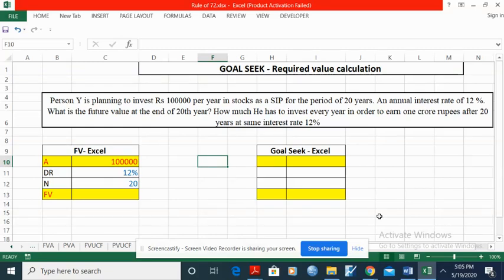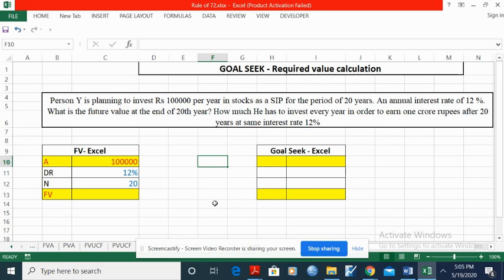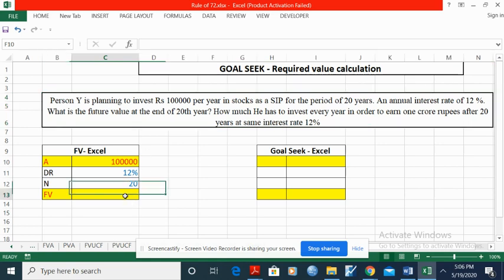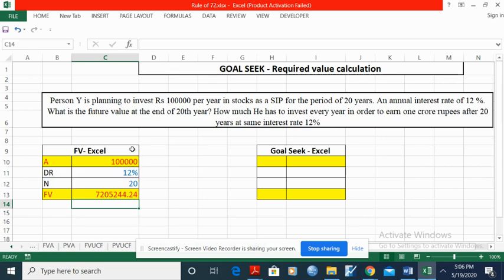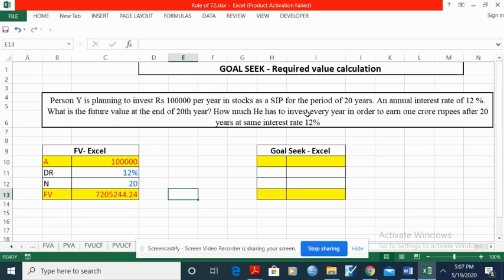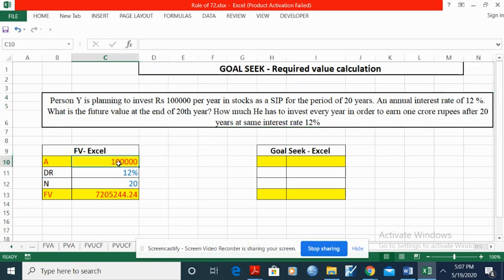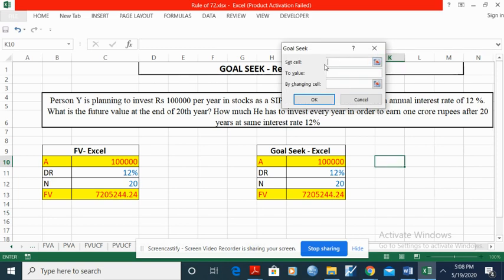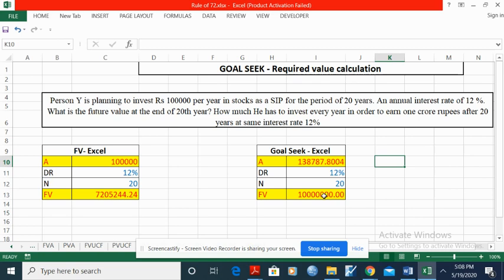Goal Seek function in Excel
Goal Seeking Function in Excel used to calculate the required value.